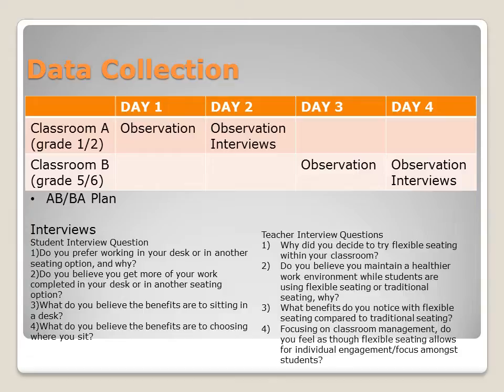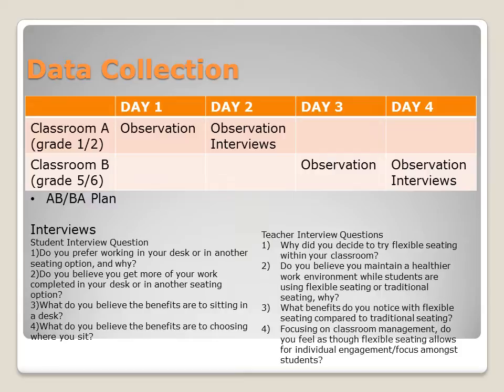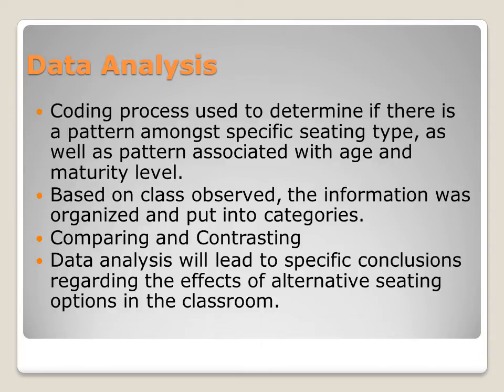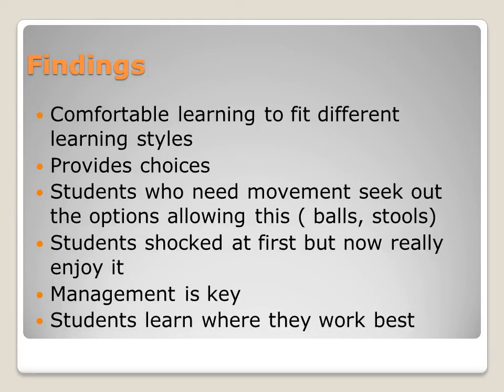QUALITATIVE RESEARCH DEMONSTRATION PROJECT